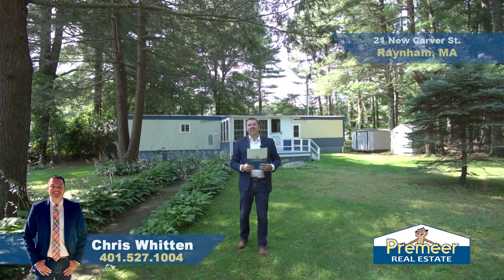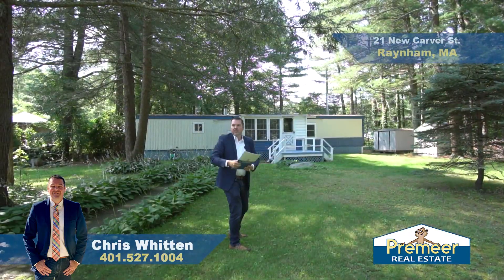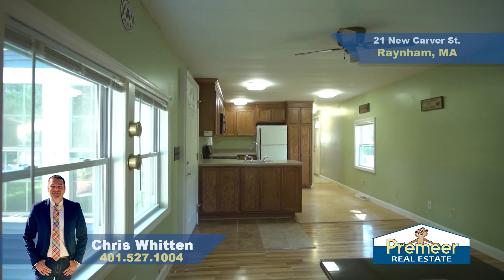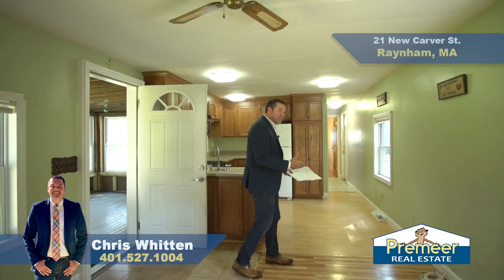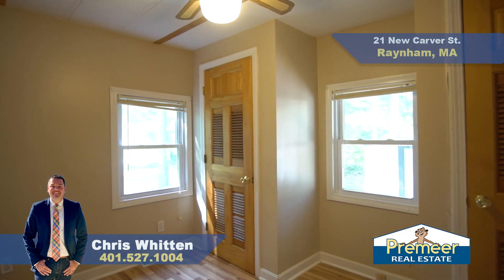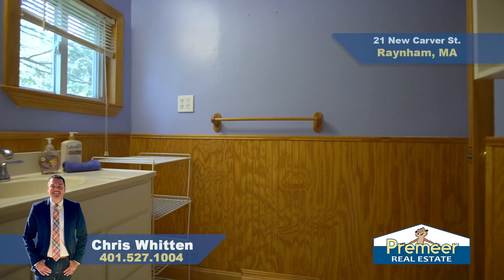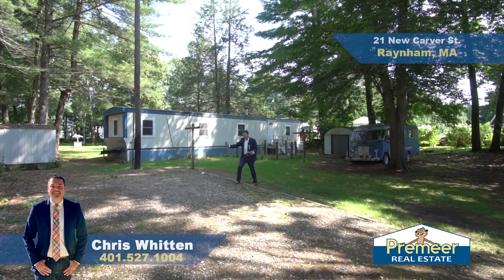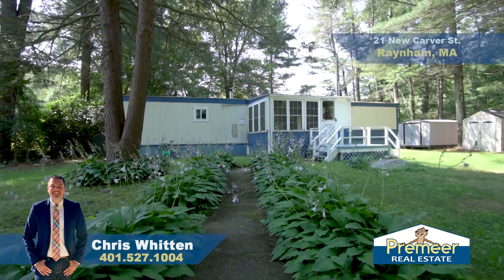21 NEW CARVER ST, RAYNHAM: Rare 0.48 Acre Double Lot for New Build or Live in Mobile Home!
21 NEW CARVER ST, RAYNHAM, MA: Rare 0.48 acre DOUBLE LOT in Raynham with recently updated 2 Bed/1 Bath (move-in-ready) mobile home! This desirable lot boasts two entrances (New Carver St & OBrien St). Inside you'll enjoy your updated kitchen w/Corian countertops & gas (propane) cooking which opens up to your living room. Toss in two (good-size) bedrooms, clean & spacious bathroom, in-home laundry and a large enclosed porch and you'll be ready to move in! Town water/sewer on BOTH New Carver St & OBrien.  All of this just a few minutes to Rte 495!  Being sold as-is.  Explore options with your lender for purchasing a mobile home! Don't wait on this one!